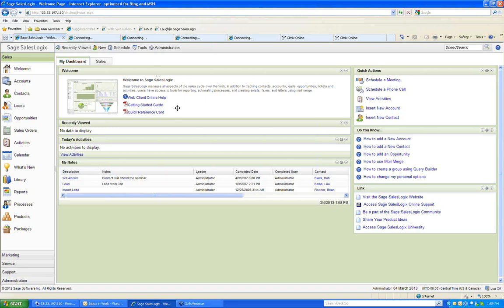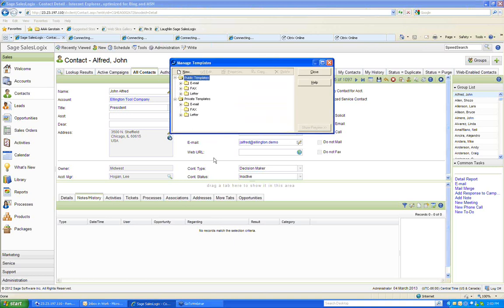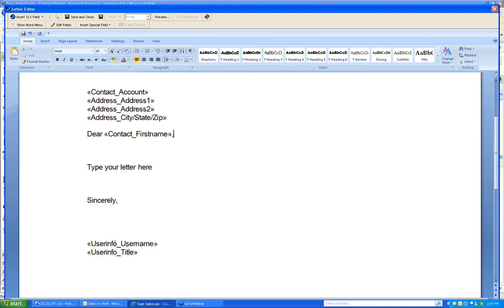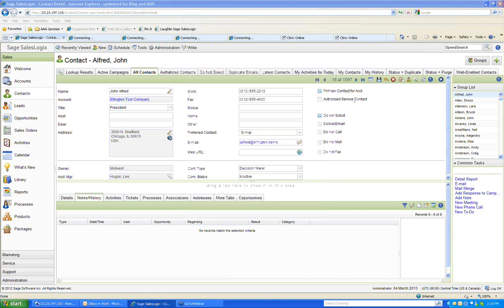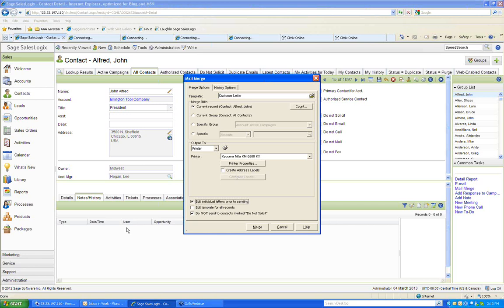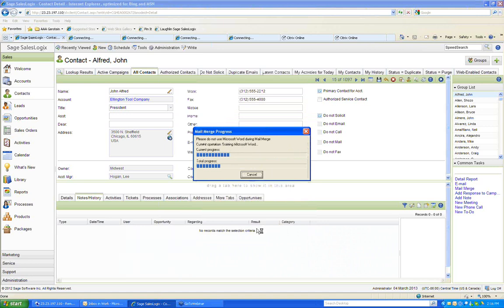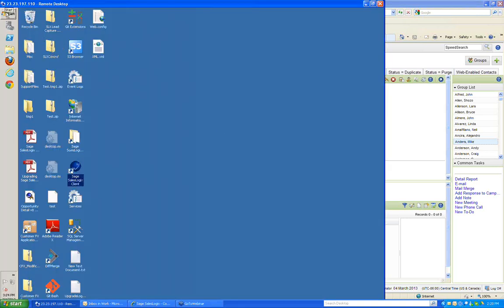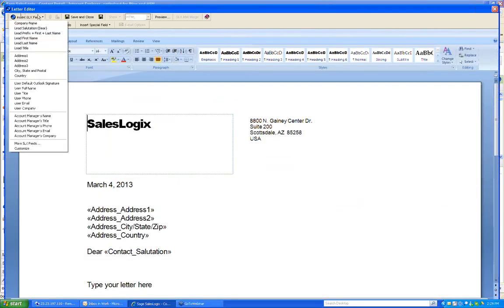SalesLogix v8: Creating and Running Mail Merge for Contacts or Leads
This demonstration will walk you through creating and running mail merges Contacts and Leads in SalesLogix v8.